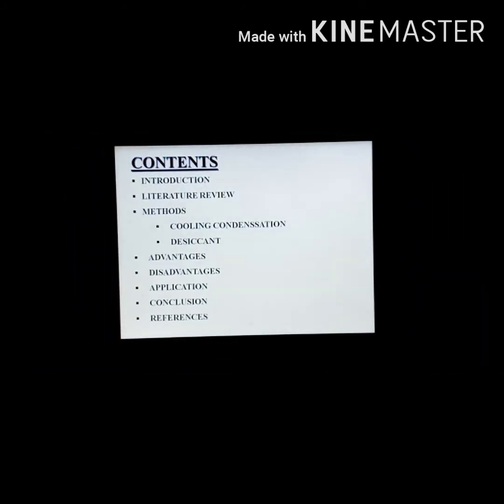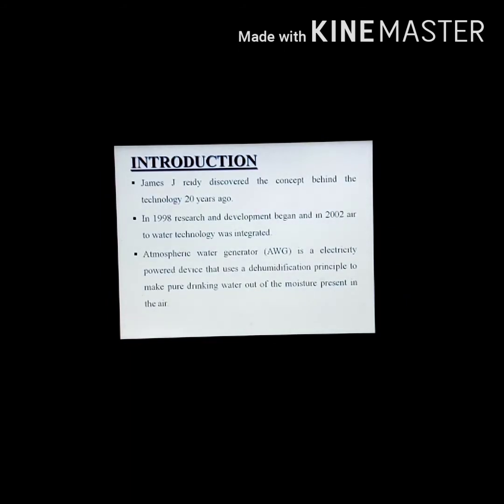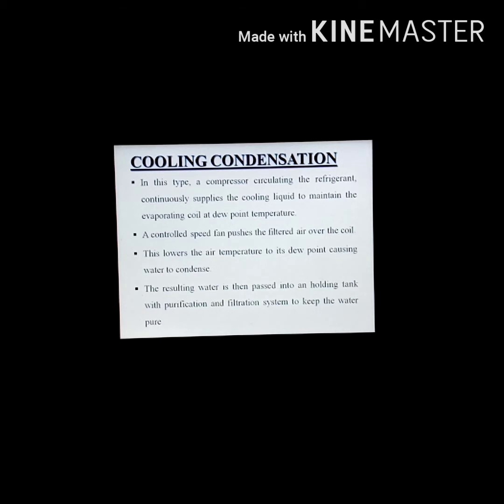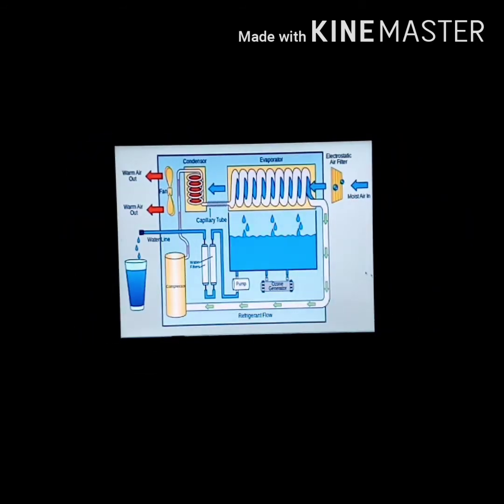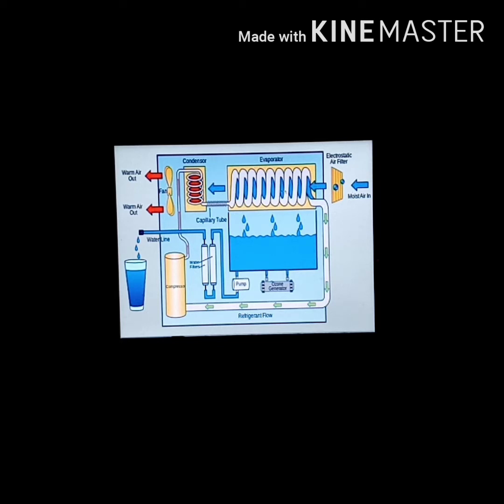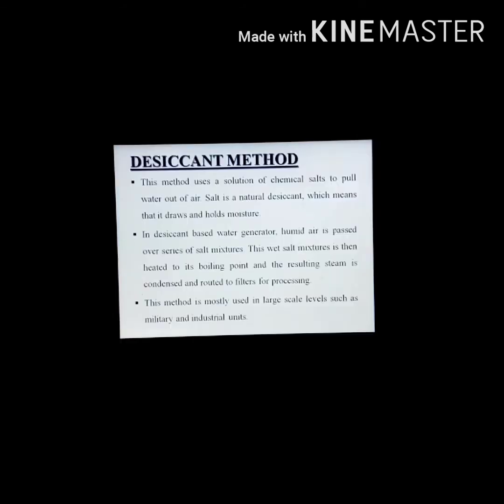Atmospheric Water Generator